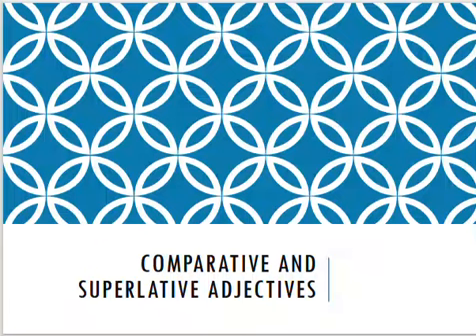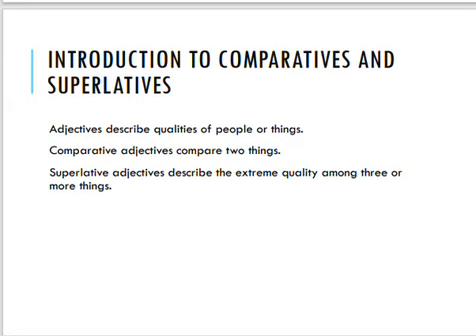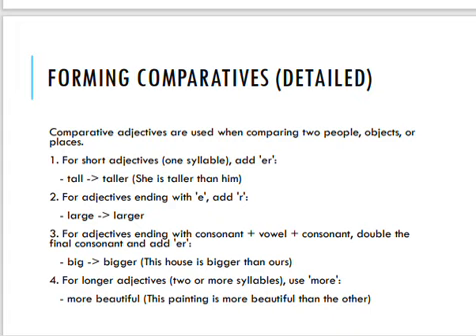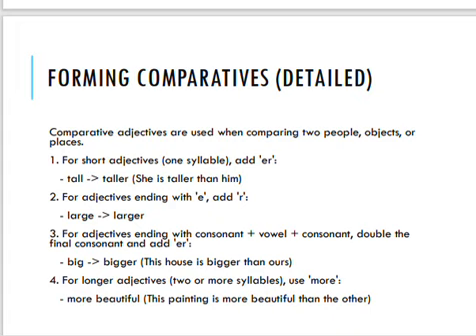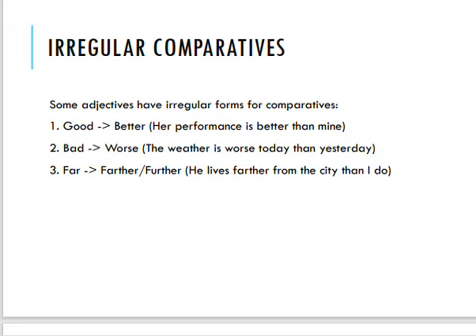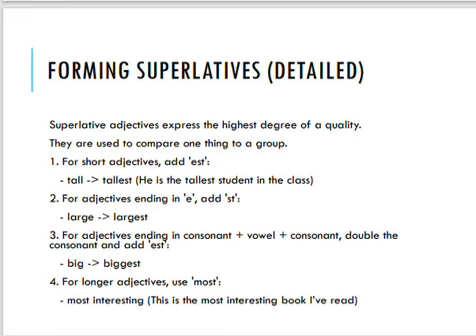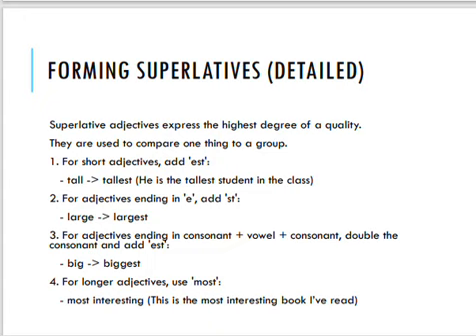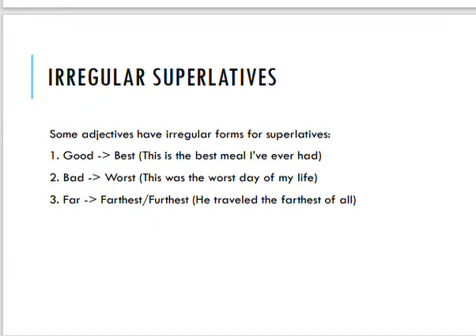Lesson 05 Comparative and Superlative